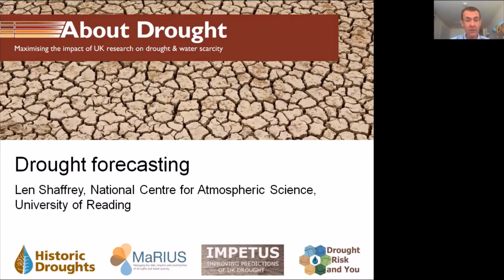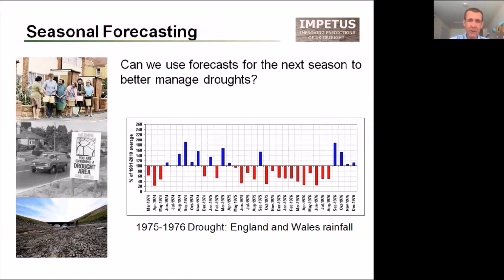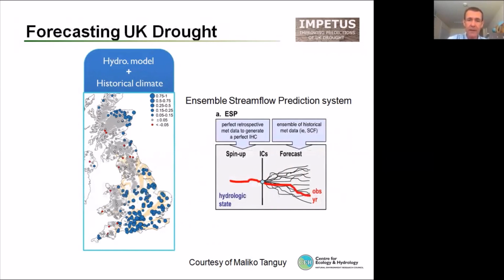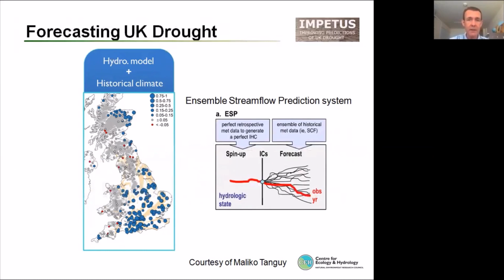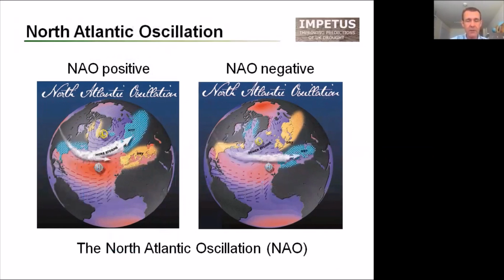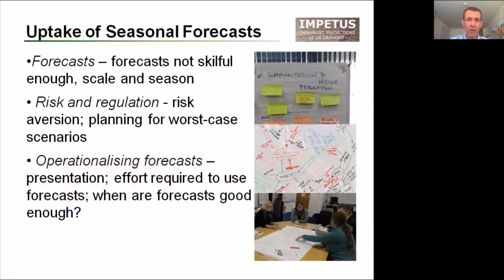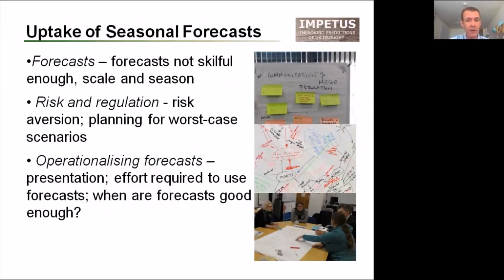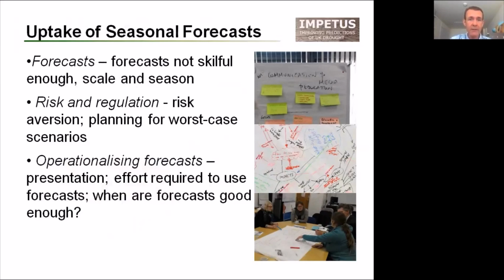Len Shaffrey - Drought Forecasting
Len Shaffrey of the University of Reading gives an introduction to the progress of improving the skill of UK drought forecasts, on monthly to seasonal timescales.  Improved forecasts would be exceptionally valuable for effective drought management and for minimising the negative impacts of droughts.
Len summarises the research being undertaken in the IMPETUS project, part of the UK Drought and Water Scarcity Programme, that brings together scientists from the meteorological, land surface, surface water and groundwater communities and social scientists from the water demand and forecast usability communities.